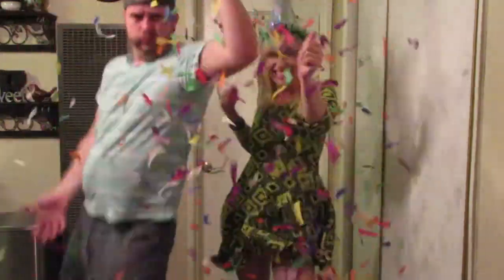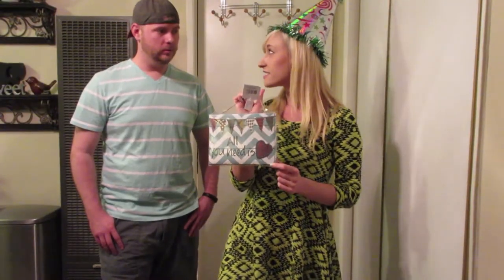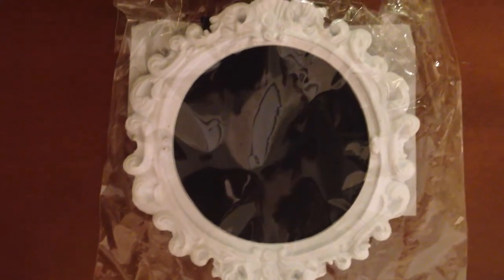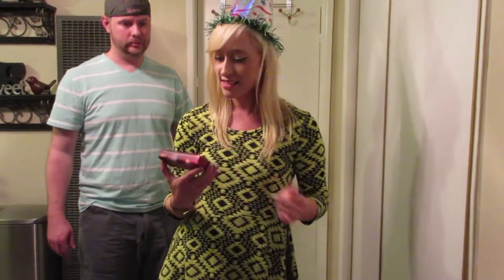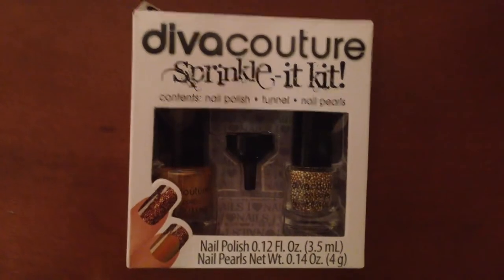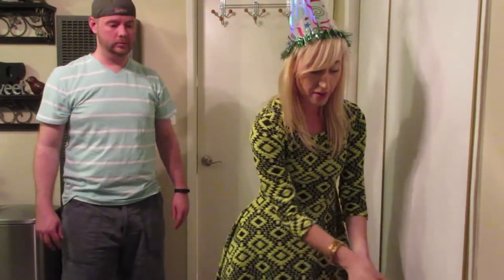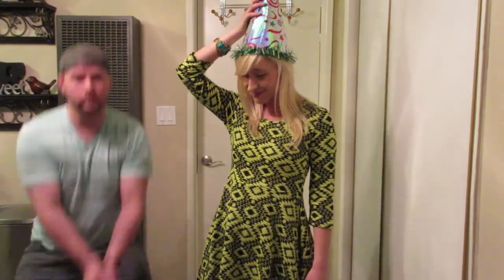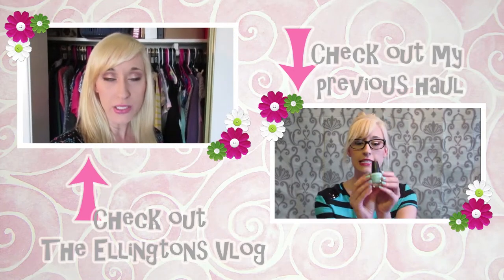BIRTHDAY GIVEAWAY!!! (CLOSED)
Only one guess per person. You must live in the U.S. (sorry to my out of country friends).  Contest ends May 1, 2015 at 11:59 PST.  I will contact the winner through YouTube.  Good luck!!

Let's be friends!! Check me out on Instagram~
Chelsea_Ellington7